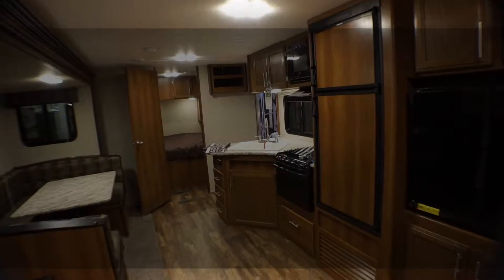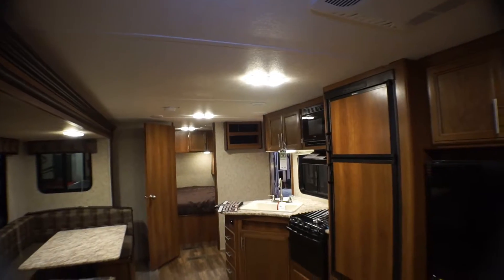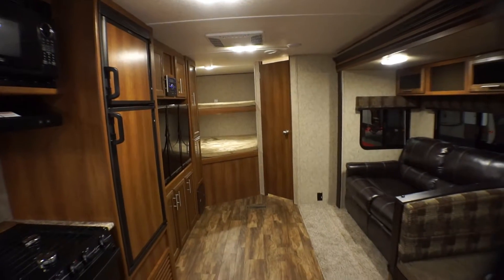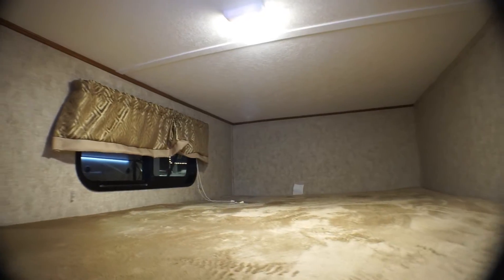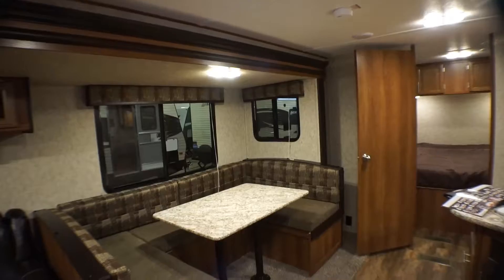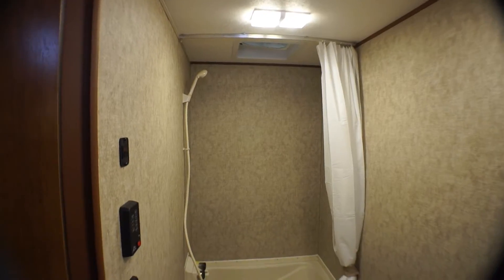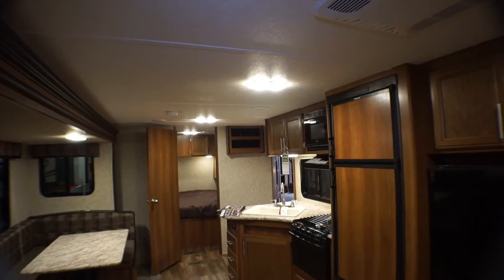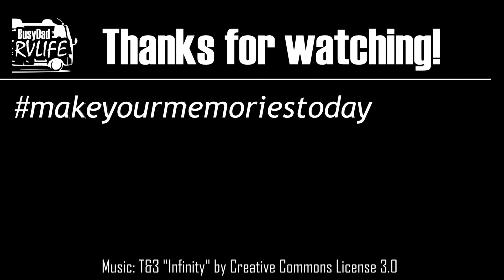Finding the Best Family RV - 2017 Forest River Primetime Avenger ATI 27DBS Travel Trailer review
Looking for the best RV floorplan for your family? Want to find out what may make or break a floorplan as a best fit for you? My family and I have vacationed by RV for over 12 years - take a few minutes to learn from our experience as I take you on a quick review this 2017 Forest River Primetime Avenger ATI 27DBS Travel Trailer that I saw at the 2017 South Carolina RV Show.

When RV manufacturers try to meet all the needs of a traveling family in the fixed dimensions of a vehicle, compromises have to be made. Unless you have seen the inside of countless RVs and vacationed by RV for years, these compromises may not be apparent to you until well after the purchase. Follow along with me as I touch on some of the interesting features of this RV.

Have you considered the size and length of the beds in the RV? What are your needs for storing food, meal preparation and cooking? Where are you going to put a trash can? Is the refrigerator large enough for your family? Do you want a gas oven or would you rather have storage? Is the shower stall large enough for you? Is there enough inside and outside storage?

Let’s figure this out together, and I hope that I this helps you to hit the road with your family and make your memories today!

Our gear for video:
Sony Alpha a6000 Mirrorless Digital Camera with 16-50mm Power Zoom Lens
Sony ECMGZ1M Gun / Zoom Microphone
NEEWER 160 LED CN-160 Video Light
SanDisk Extreme PRO 64GB SDXC Flash Memory Card
Lavalier Lapel Microphone
Zeadio C-GRIP Stabilizing Stabilizer Handle Grip
Cyberlink PowerDirector 15 Ultimate